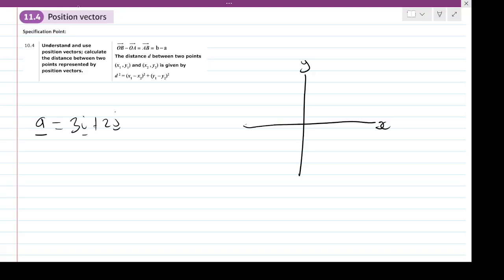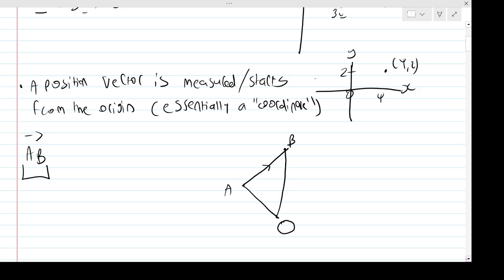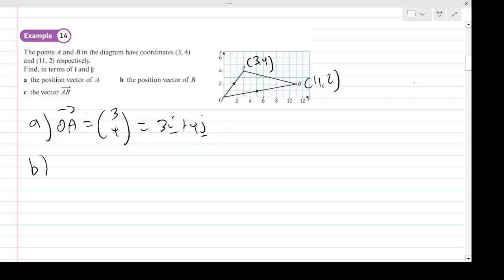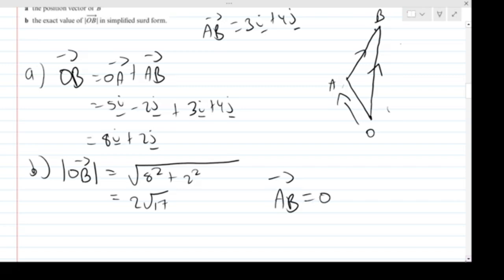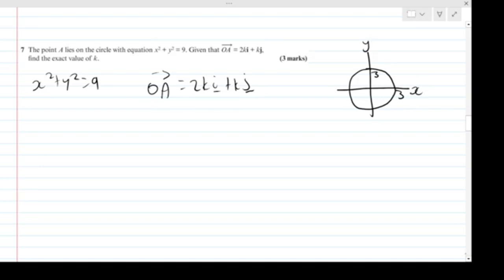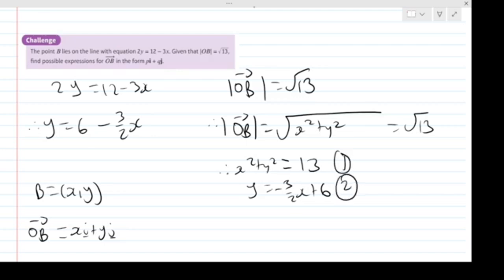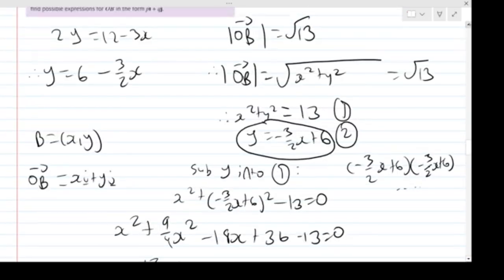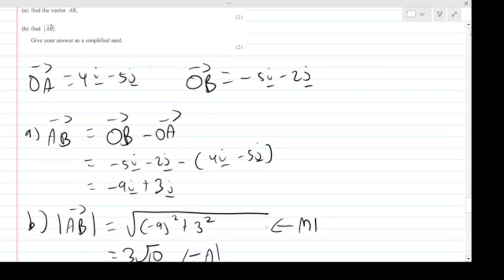Edexcel Year 1/AS Pure Chapter 11.4 - Position Vectors (A-Level Maths)